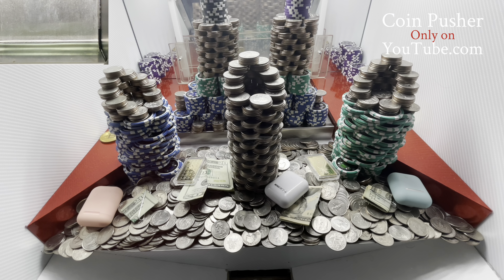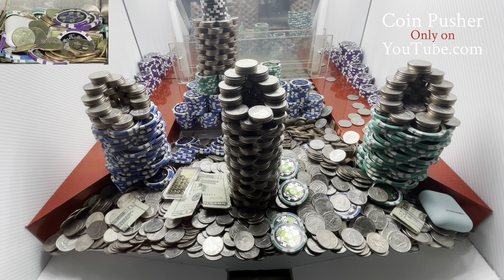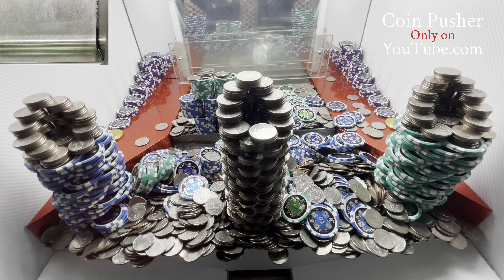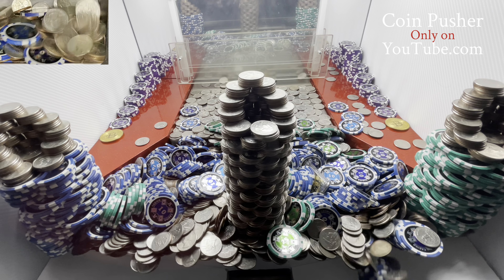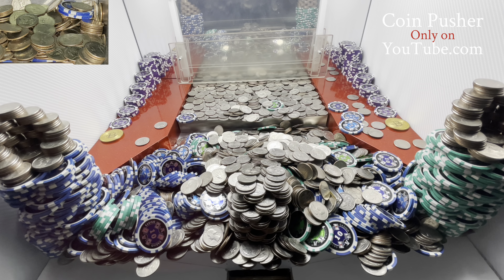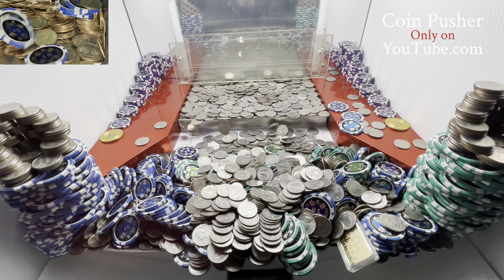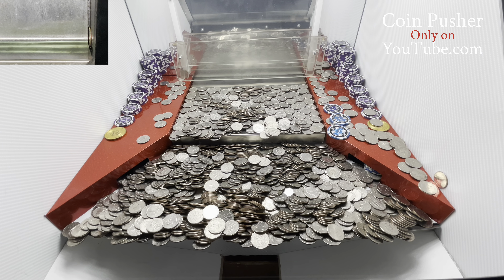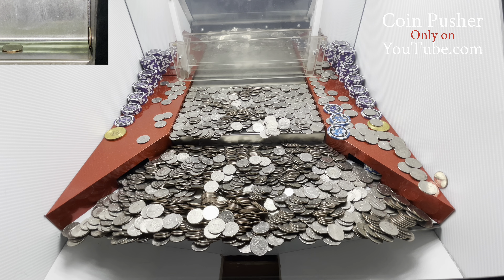High limit coin pusher S:10 E:6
In this episode we make easy work of knocking down 5 huge towers and 3 earbuds trying to make as much money as possible inside the high limit coin pusher